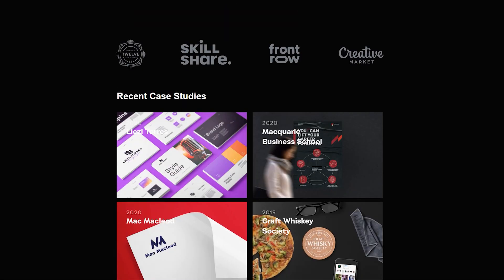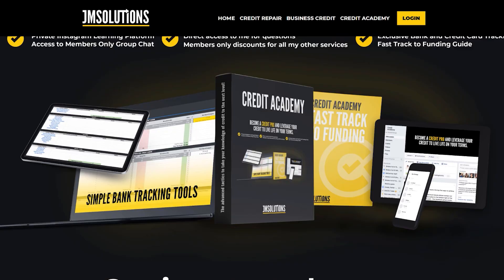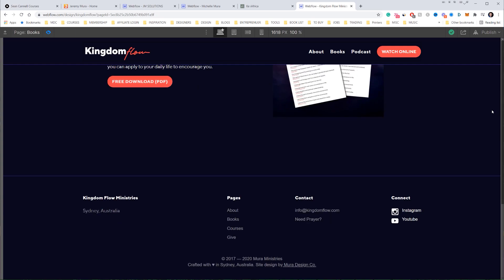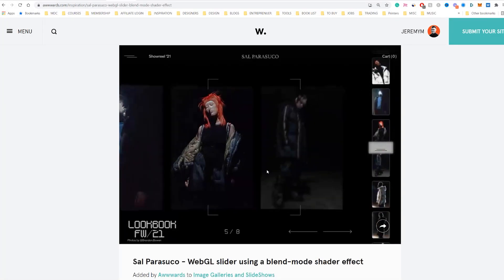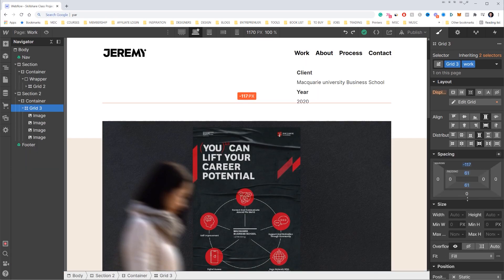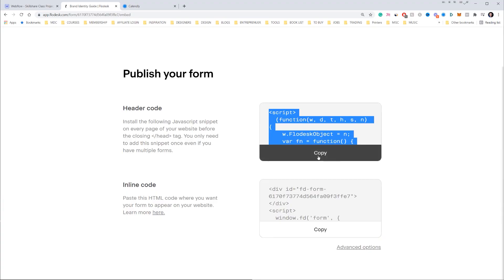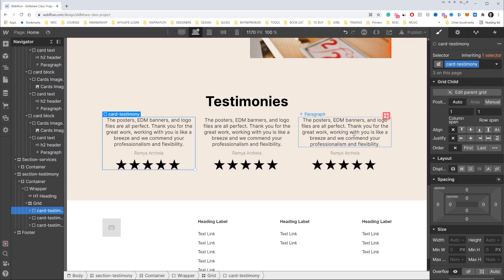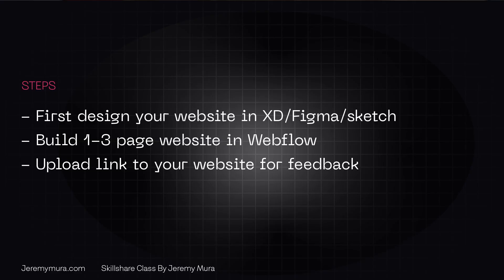Webflow for Beginners Course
We are living in a world where no-code tools are taking over and we can build powerful website designs that get it seen. Gone are the days where WordPress was the only tool to make a website. Now we have so many visual design and development tools to build an amazing website for your clients. In this class, I show you how to use Webflow to create your own portfolio website and also for your clients. I've used Webflow for 3 years now and know the power it provides to the designer.